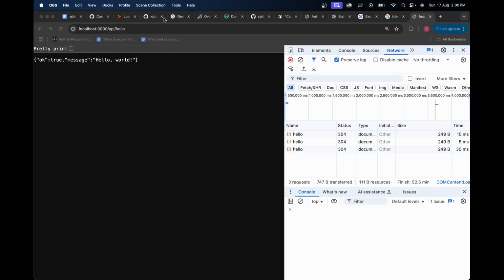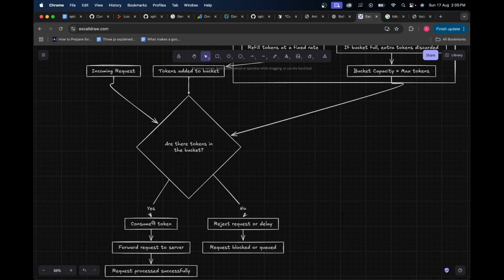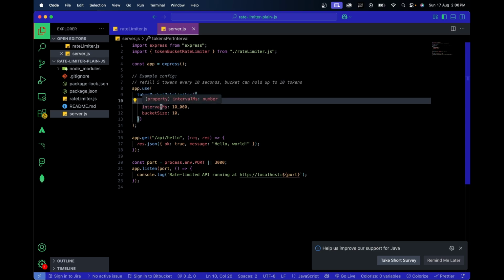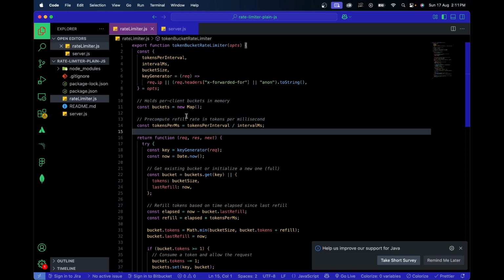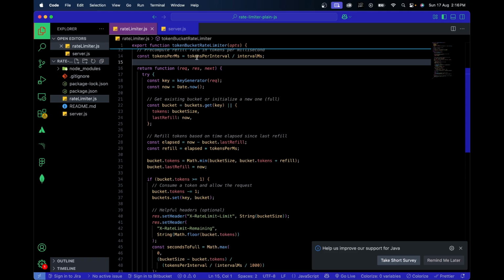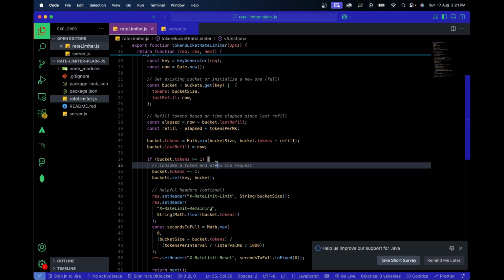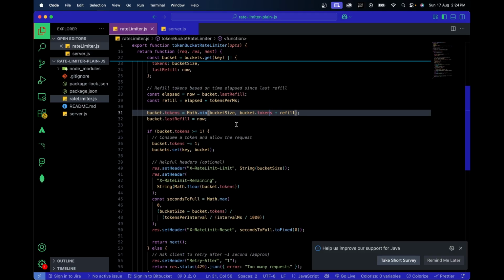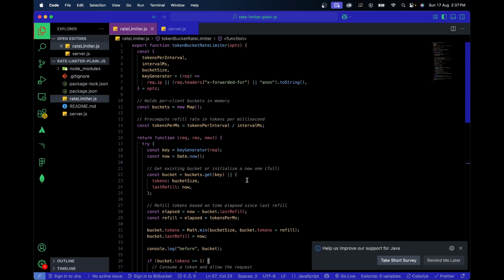How to design & build a Rate Limiter from scratch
In this video, I’ll show you how to build a rate limiter from scratch using simple concepts that every developer should know.
Rate limiting is an essential technique to prevent abuse, handle high traffic, and keep your APIs and applications stable.

What you’ll learn in this video:
- What a rate limiter is and why it’s important
- How to implement a basic rate limiting algorithm
- Common strategies like token bucket algorithm.
- Real-world use cases for APIs and backend systems

Whether you’re preparing for coding interviews, learning backend development, or building scalable systems, this step-by-step tutorial will make the concept crystal clear.

Perfect for developers working with JavaScript, Node.js, and system design concepts.

Watch till the end to fully understand how rate limiters work under the hood and how you can implement them in your own projects.

What you'll get:
- 10+ hours of premium content

Content list:
    1. File Explorer (similar to vs-code)
    2. Infinitely Nested comments
    3. Advanced Custom Toast notification from scratch
    4. Drag & Drop, Swap, Add and delete elements using JavaScript
    5. Custom Calendar/Date-picker
    6. Multi-Select dropdown with support to add & remove elements
    7. Build a Memory game with all rules integrated
    8. Build an analog clock with smooth animation
    9. Dynamic Progress bar with custom input support
    10. Build a Star rating system with dynamic hover effects
    11. Build a tic tac toe game with best practices
    12. Advanced To-Do List with Local Storage support
    13. Accordion with smooth transition effects
    14. Countdown timer & days remaining timer
    15. Create a custom modal
    16. Build an optimised Chessboard